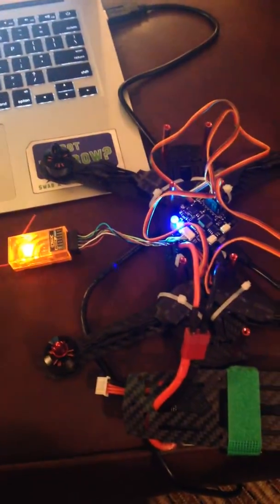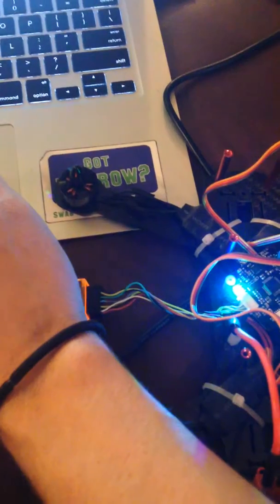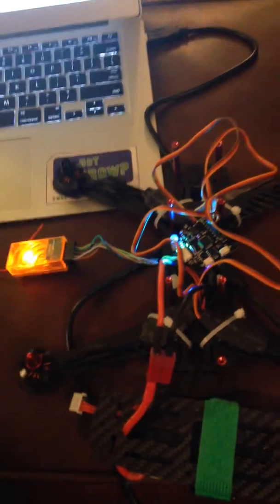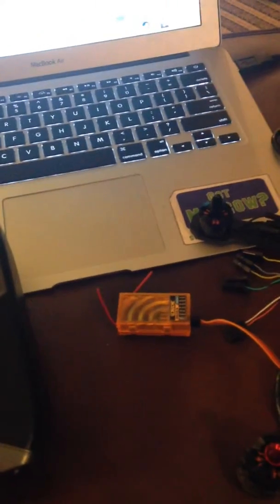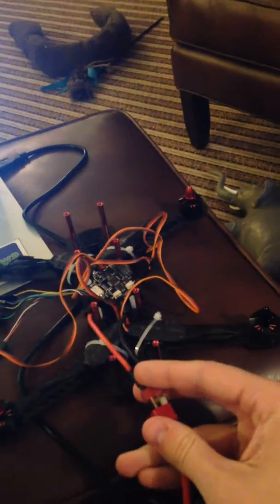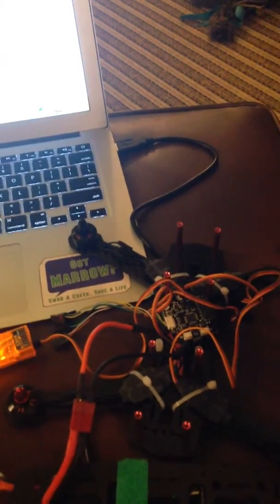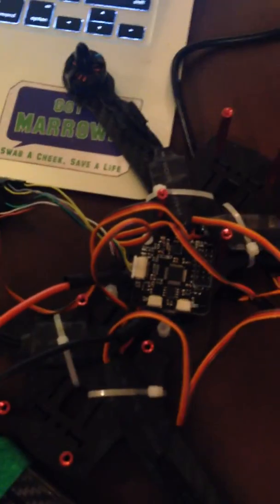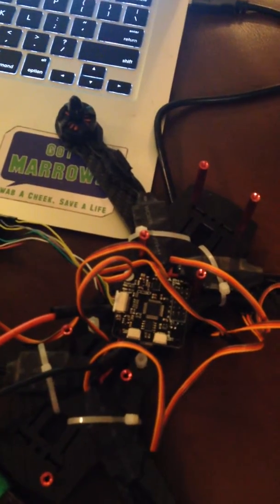ESC or motor problem with Emax motors and ESC's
Been having this problem a little while now. Ive reached out to just about every Mini-quad expert i know of on youtube, even tried the flight test forums with no luck. The problem seems to reside in the ESC's as they are not truly flashed with simonK fw.